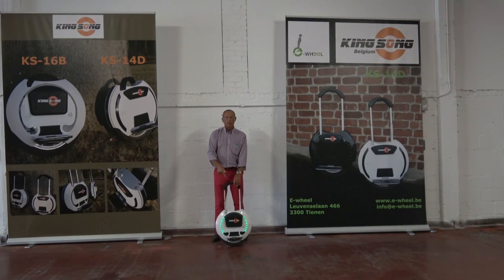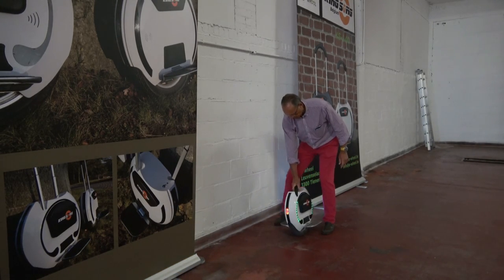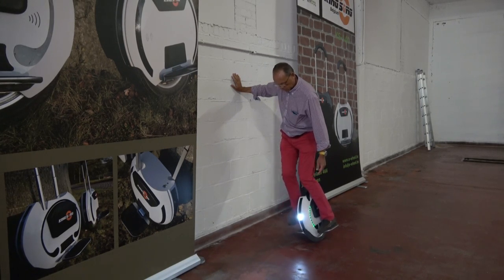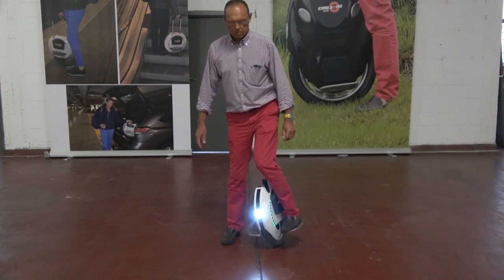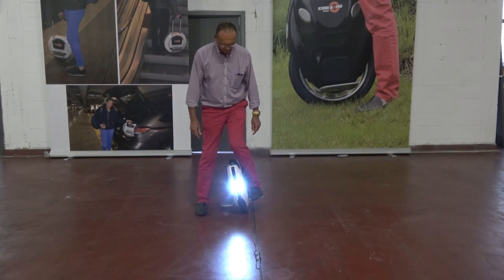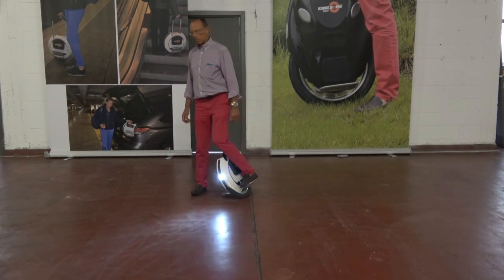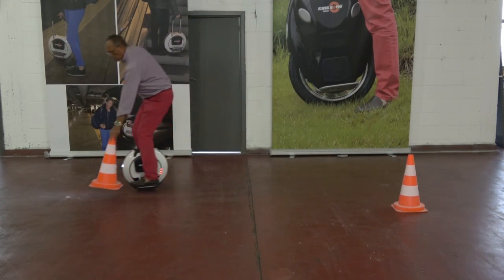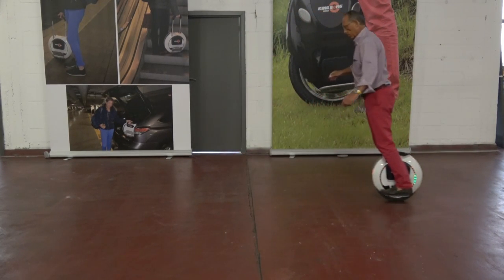Learn to ride a Kingsong e-Wheel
You are new to e-wheels? You want to learn riding a monowheel?
This video helps you to ride a electric unicycle, alone. Safe and easy.